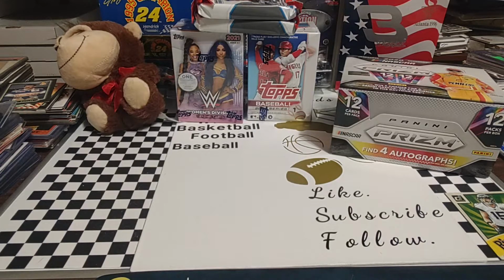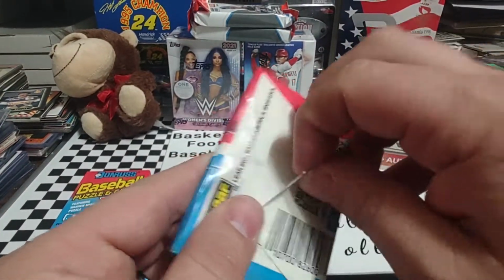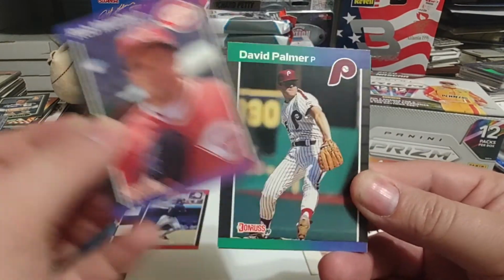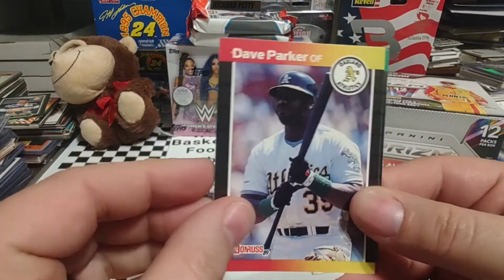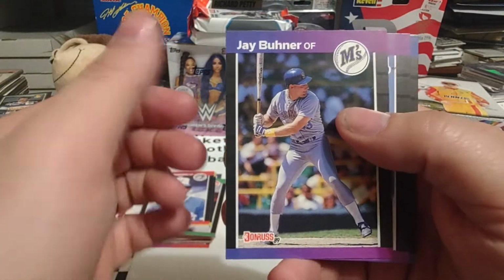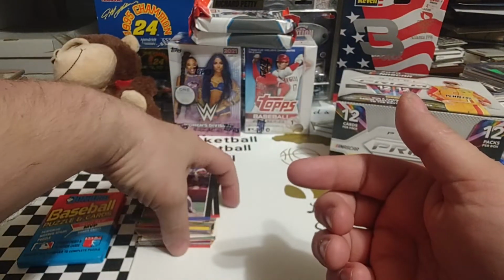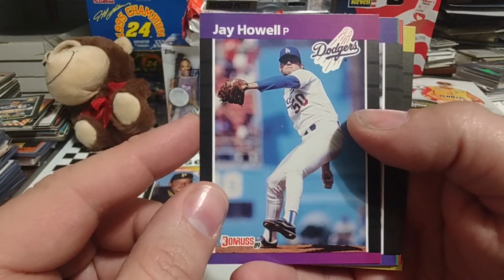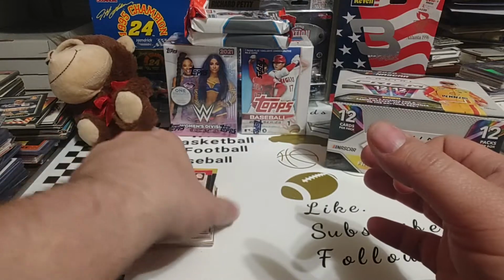Throwback Thursday 1989 Donruss baseball four pack rip looking for Griffey rc